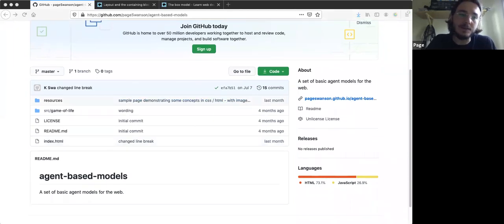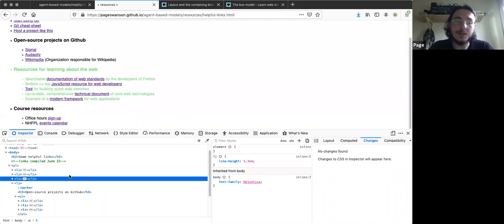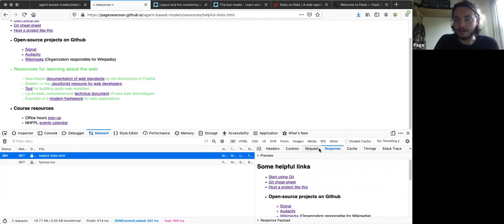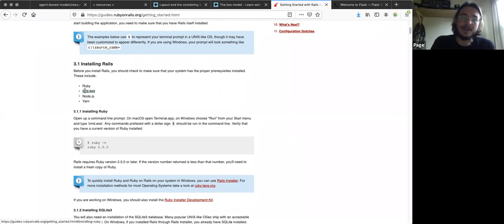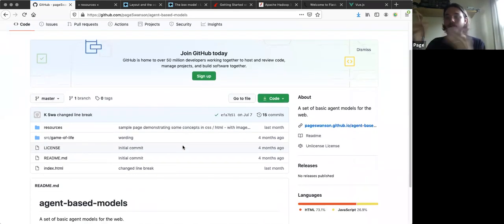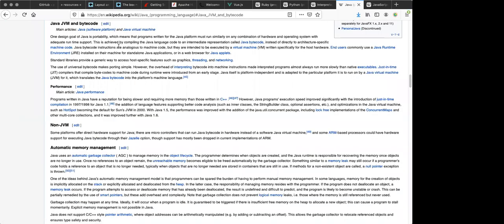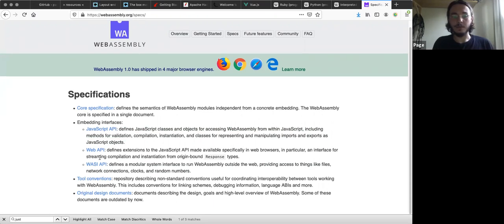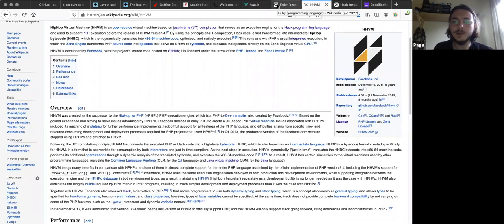Learn to Code: Animated Life in the Browser - August 11th